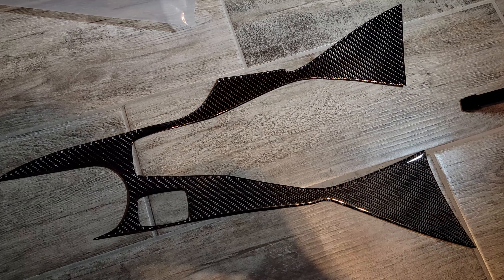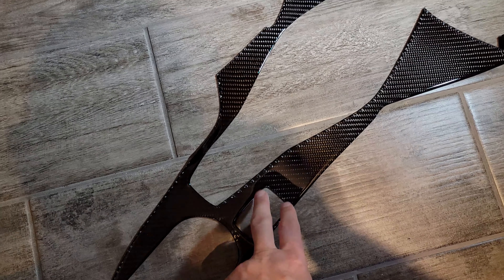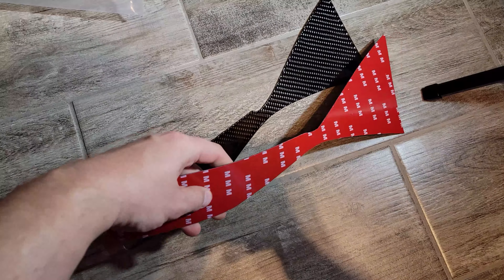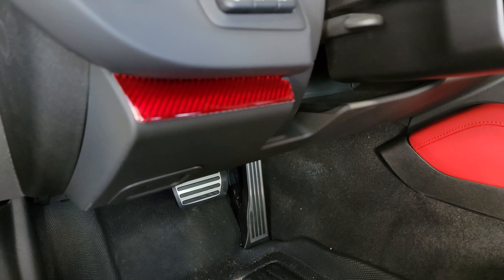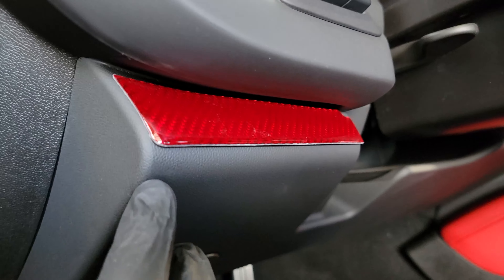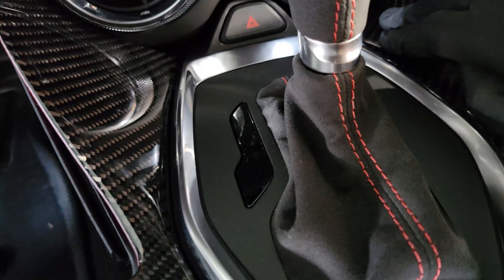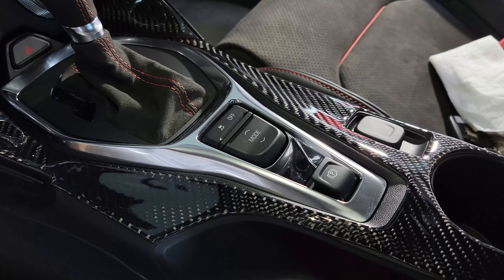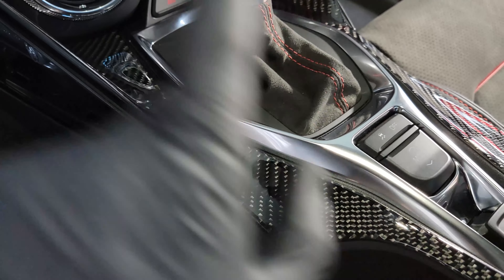Carbon Fiber Center Console - 2016+ Camaro - p3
Upgrade your cheap black plastic 2016+ Camaro center console with CarbonFiber goodness!

Check out the z1lla shop on my :D There are a lot more products coming soon so check back often! Thank you!

Part 3 of a multi-part series of carbon fiber interior piece installations into my 6th Gen 2021 Chevy Camaro ZL1!

In this third video I install a very nice "Genuine Real Carbon Fiber Center Console Overlay" piece by CarbonAddons in black. This piece was kind of a PITA to install as it is quite large and there are a lot of curves and hard places to really get it wedged in just right to fit and flow properly! keep that in mind if you are looking at picking up this overlay.

*** UPDATE: This overlay began to float up a little at the narrow spots near the knee pads and the heavily slanted sections inside of the knee pads. I pulled the overlay up down to the half way past the knee pads and applied a little bit of adhesion promoter and laid the overlay back down. It has since adhered insanely good and has not moved at all. Adhesion promoter can damage the plastic underneath so keep that in mind if you go that route as well.

Overall, I will transform a large portion of my interior trim into a beautiful blend of Alcantara & carbon fiber... no hydro dip or painted pieces! Stay along for the ride and feel free to let me know what else you would like to see!

Item(s):

* Genuine Real Carbon Fiber Center Console Overlay For Chevrolet Camaro 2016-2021

* BAUER 1600 Watt 12 Amp 14 Temperature Dual Fan Speed Heat Gun

PEACE! :D